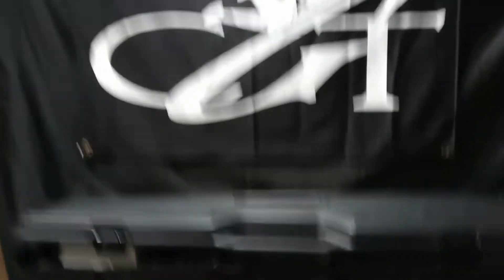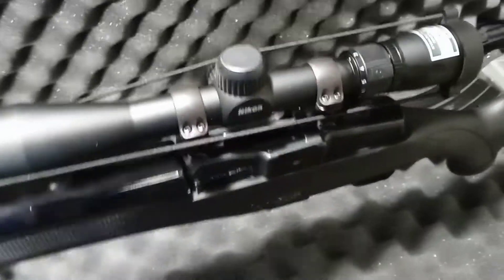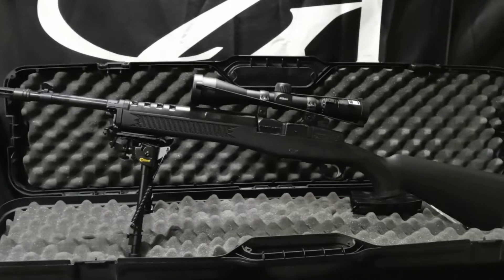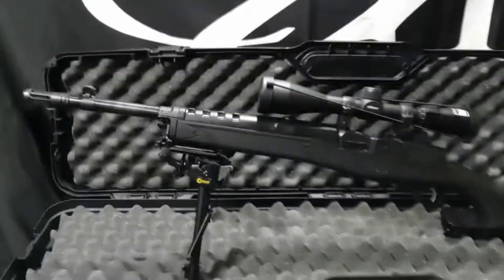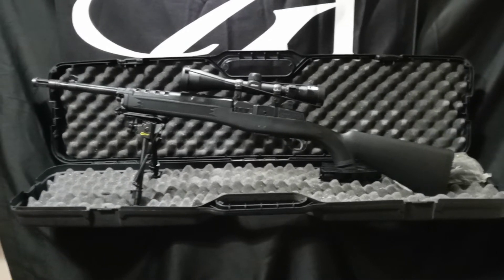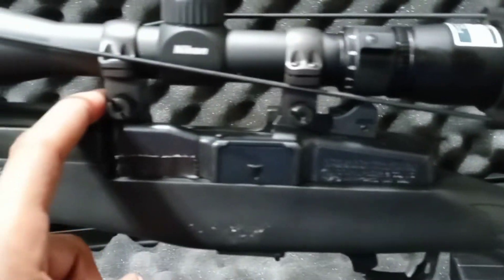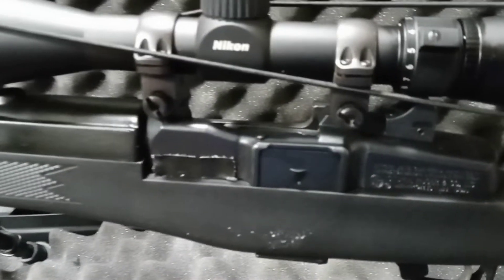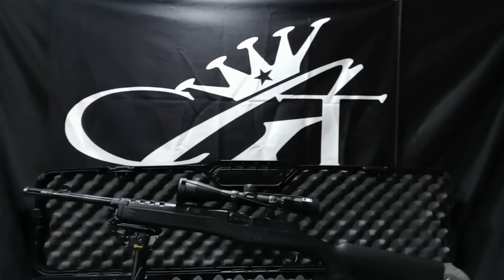Gun of the Day - Ruger Mini 30 - Mid Range Multi Purpose Ranch Rifle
One of the best Mid Range Multi Purpose Rifles and the value has increased over time. Purchased in early 2000's under $800 now priced over $1000 - Ruger Mini 30